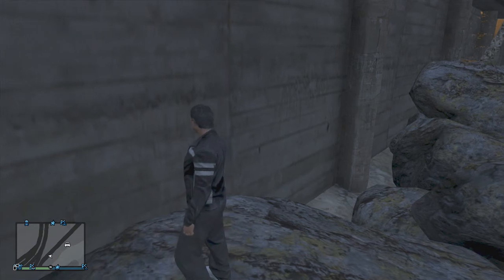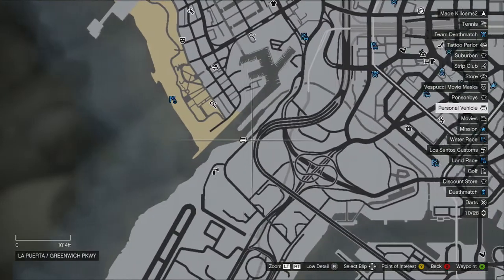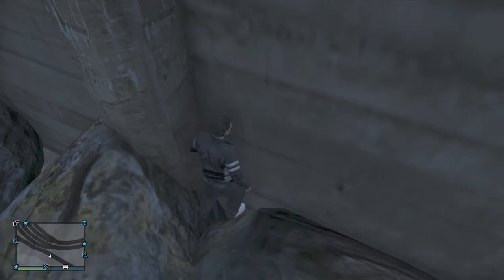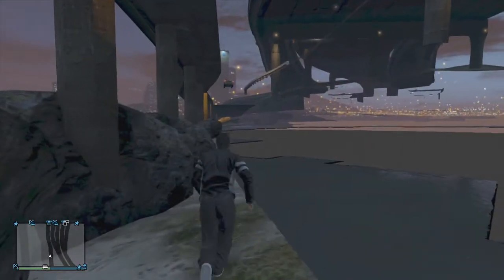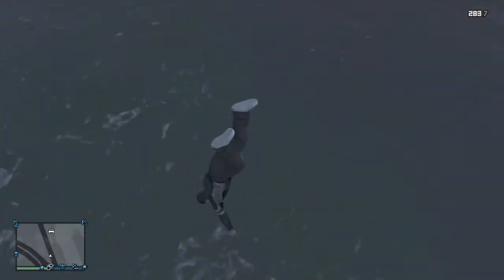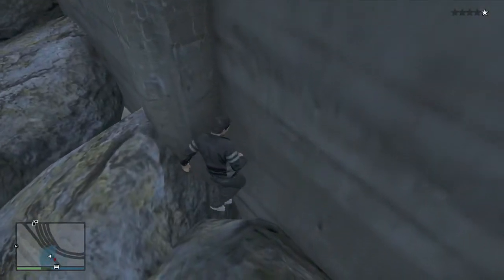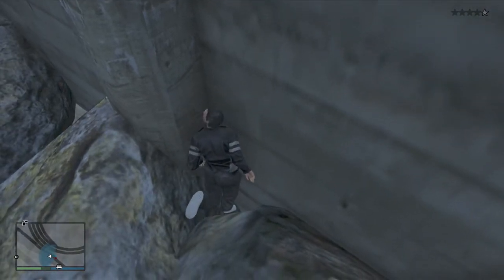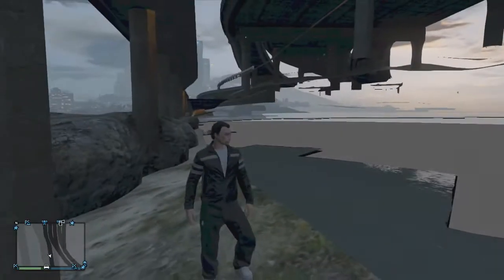Grand Theft Auto 5 Glitches - Cool Secret Room Wallbreach at La Puerta